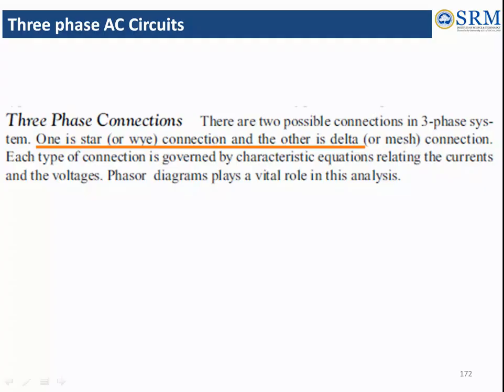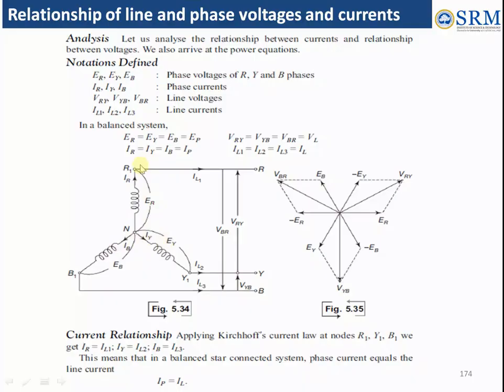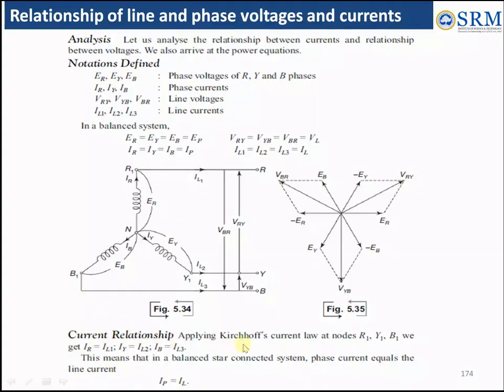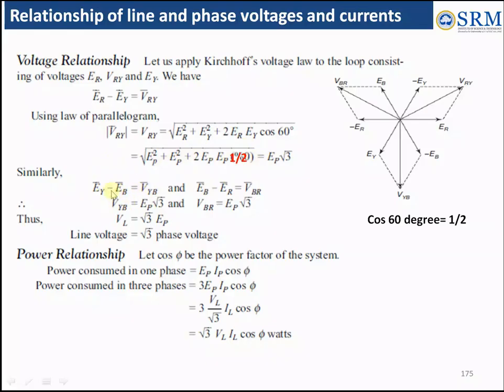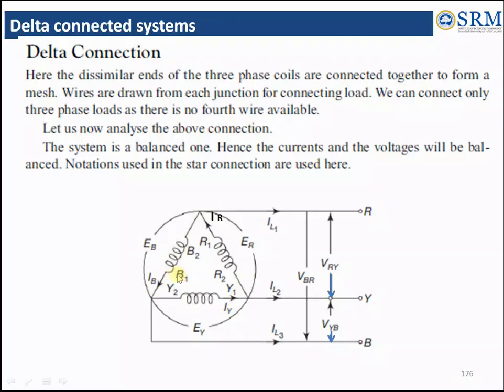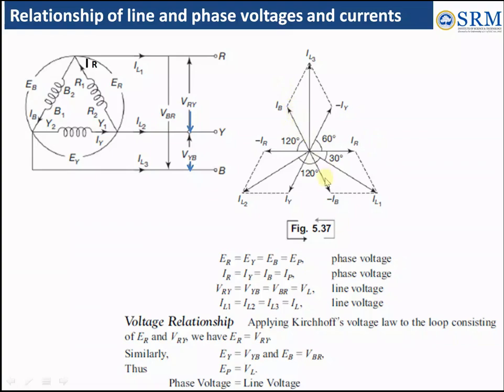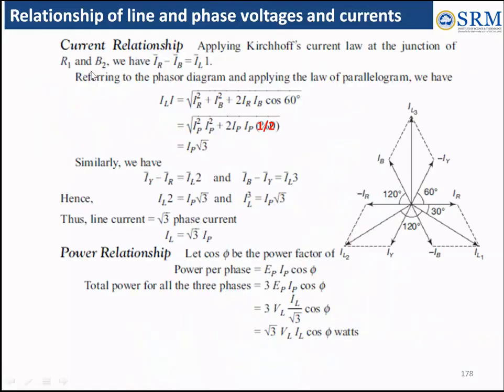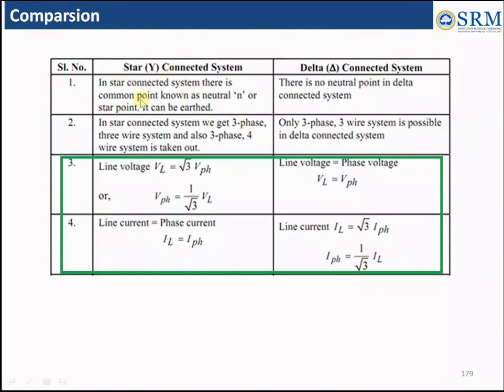BEEE Unit-1 -Electric Circuits|Session 5: Fundamentals of three phase ac system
Three-Phase AC Systems || Learn the fundamentals of three-phase AC systems, star (Y) and delta (Δ) winding connections, and the relationship between line and phase voltages and currents with clear explanations.